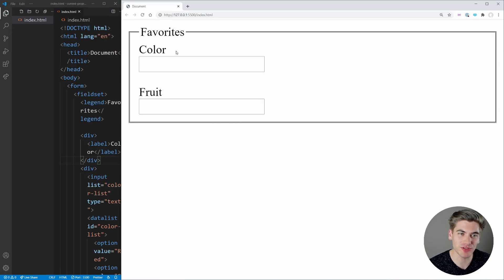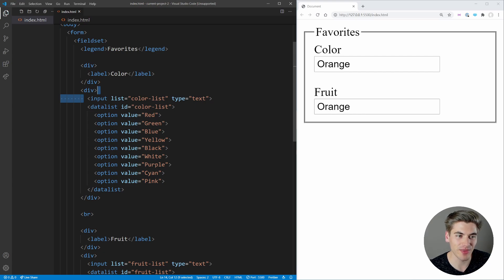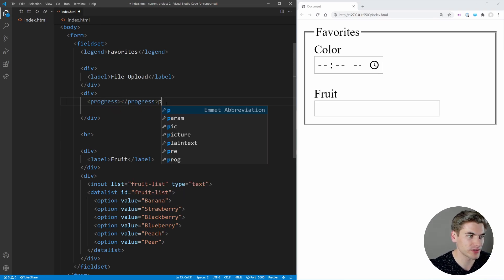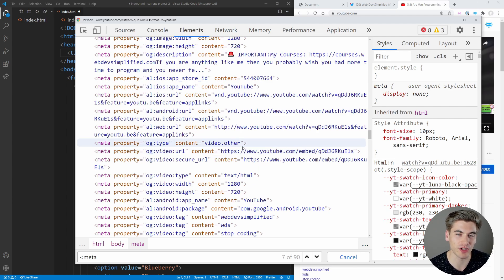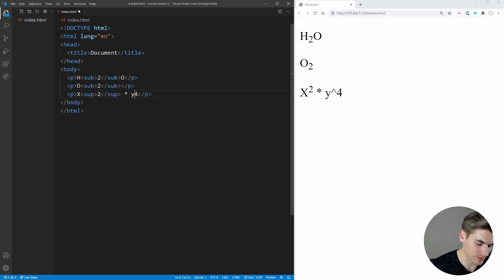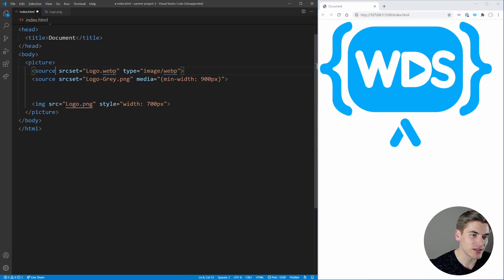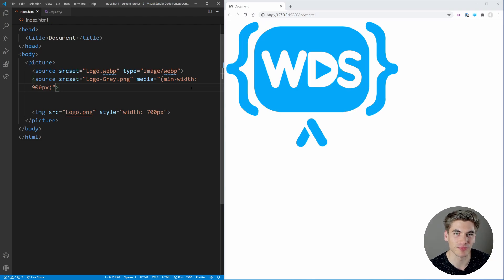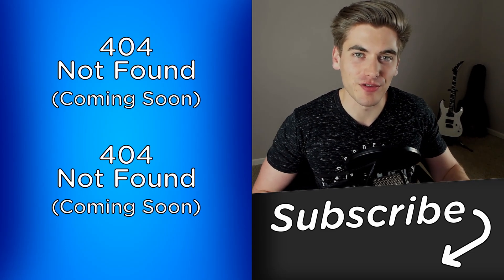5+ Must Know HTML Tags That Almost Nobody Knows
There are so many HTML tags that it is nearly impossible to know them all, which means there are tons of tags most people do not know. In this video I talk about the 5 coolest HTML tags that nearly nobody knows about.

⏱️ Timestamps:

00:00 - Introduction
00:35 - Fieldset
01:43 - Datalist
03:13 - Color Picker
04:11 - Progress Bar
04:52 - Open Graph
07:51 - Sub/Sup
09:18 - Picture
13:19 - Template
15:19 - Outro